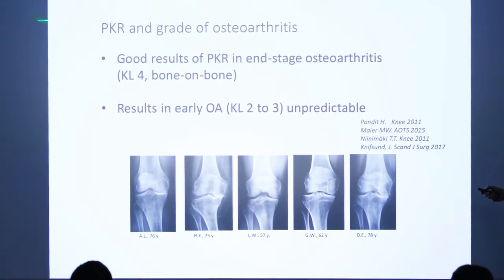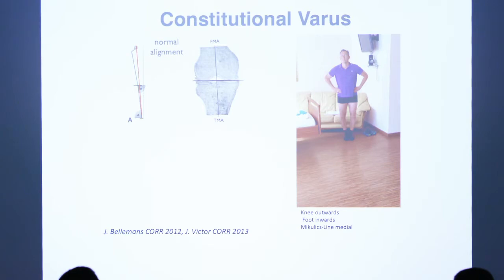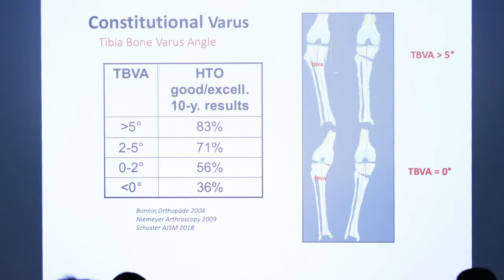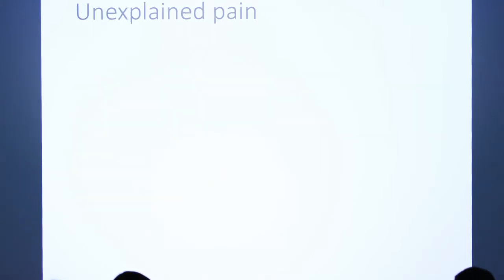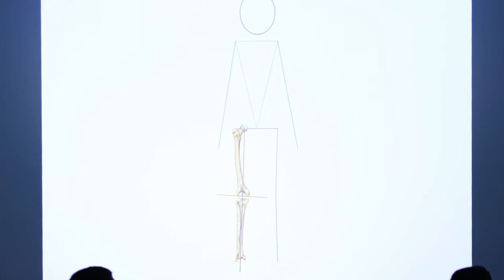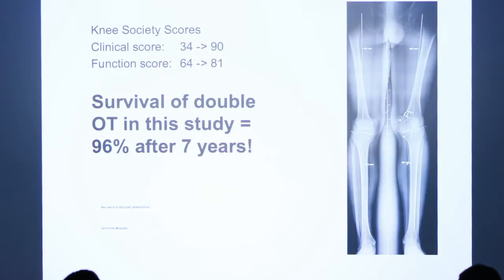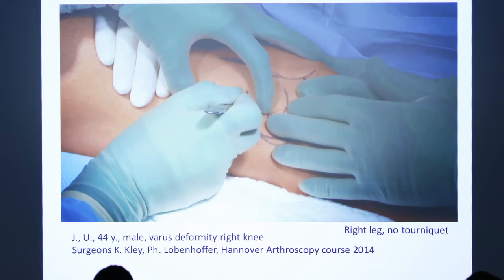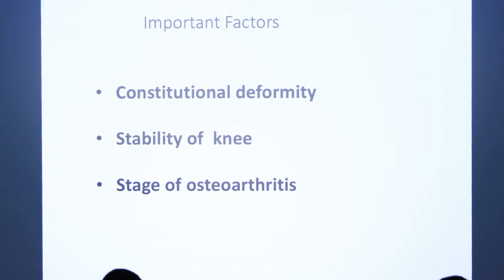Dr. Kristian Kley - Come decidere tra le osteotomie vs protesi mono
E’ meglio l’osteotomia o la protesi per curare le patologie al ginocchio? Affronta l’argomento il dott. Kristian Kley, ortopedico specialista del gruppo di Hannover in questo video realizzato da

Per collaborazioni e informazioni in merito al marketing sanitario, visita il nostro sito e i nostri canali social.

La scelta tra osteotomia e protesi deve essere attentamente valutata da un esperto tenendo a mente alcuni criteri, come tipo di patologia, età, esigenze funzionali, aspettative del paziente e anche la preparazione del chirurgo stesso. Per maggiori dettagli, segui il video fino alla fine.